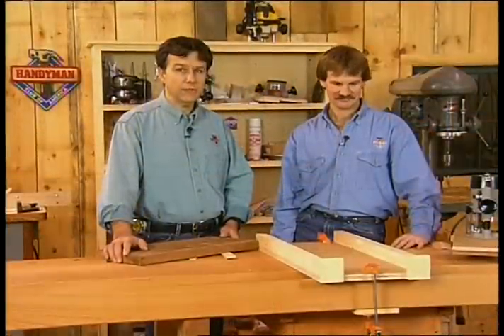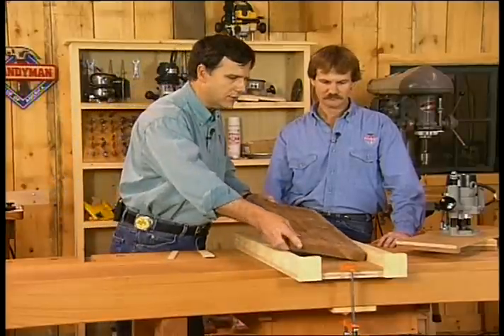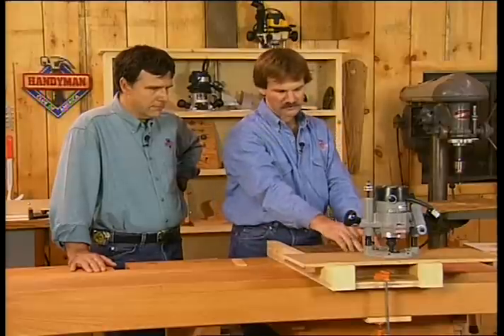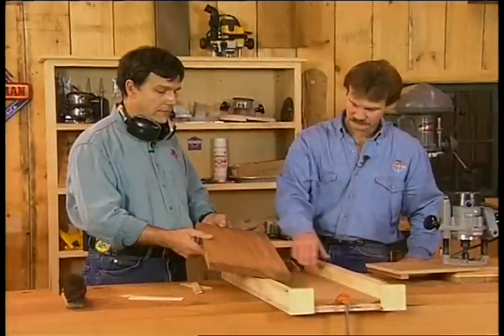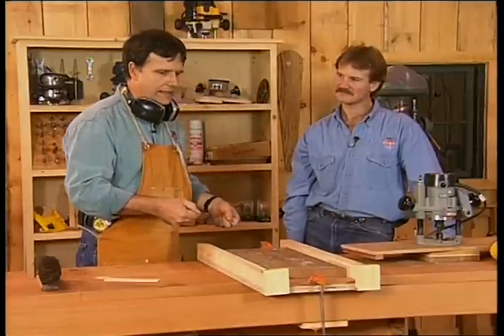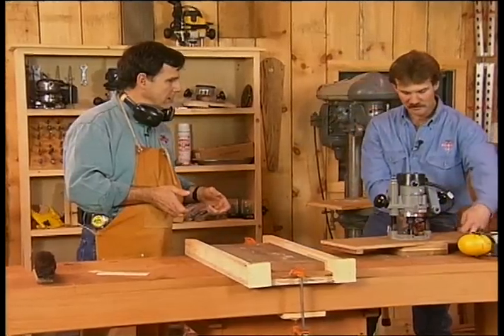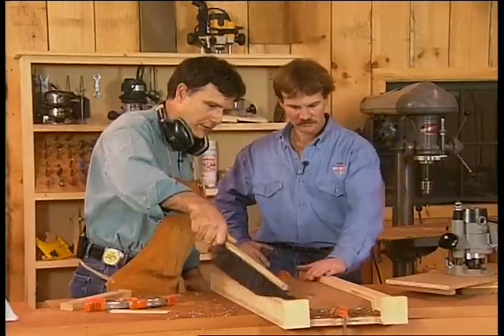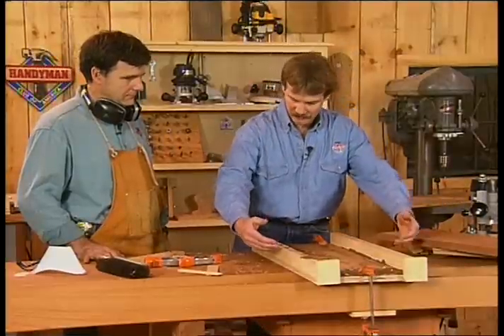Advanced Routing Techniques Part 1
Learn helpful tips on how to plane, contour and taper surfaces with a router.